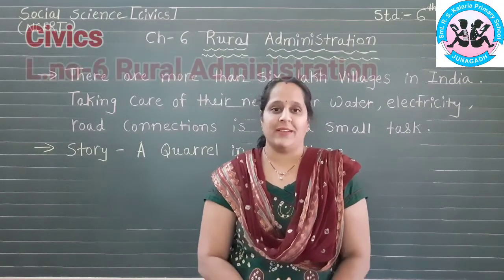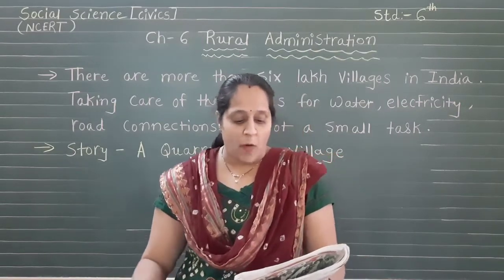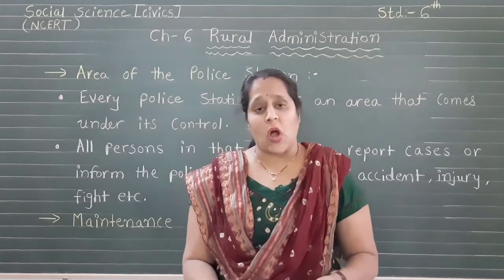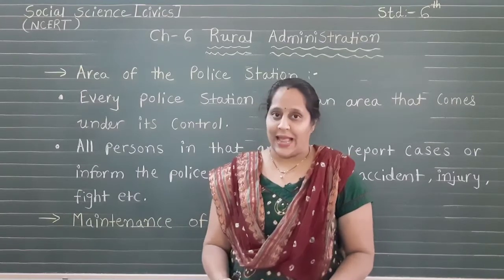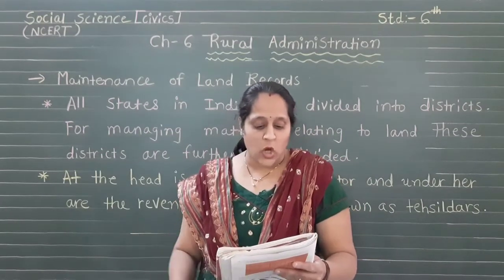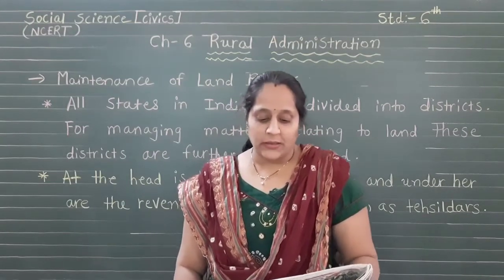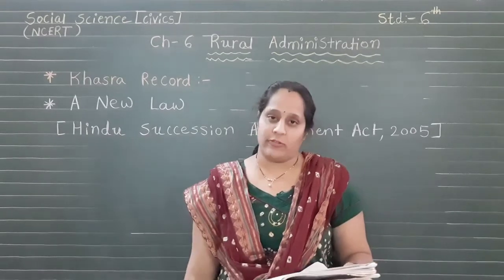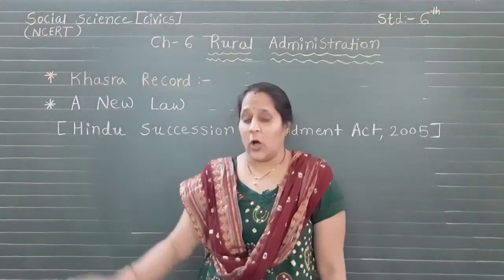Std-6th Social Science Civic L.no-6 Rural Administration By Ms Asha Dixit